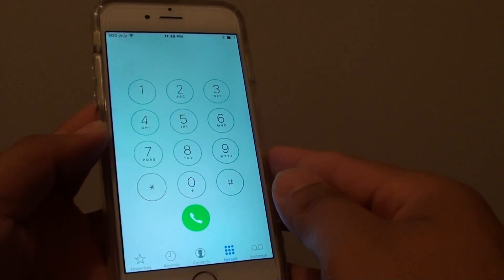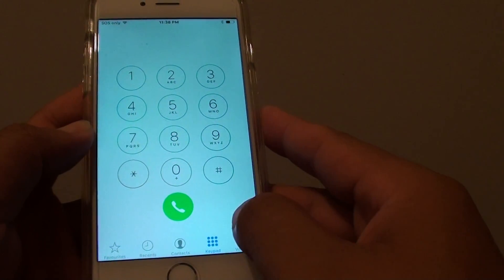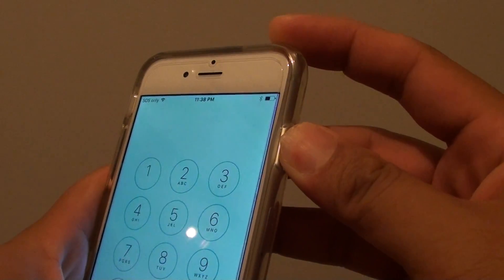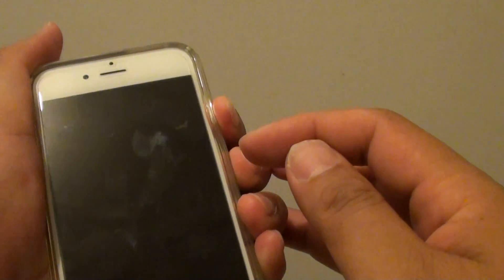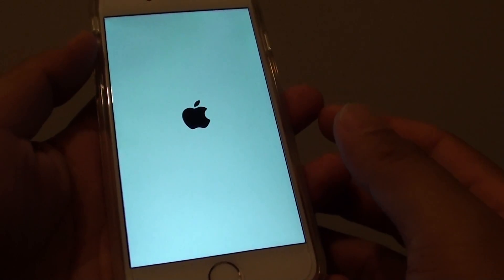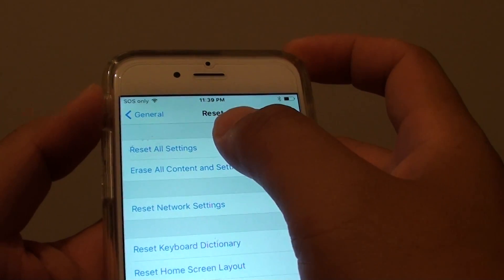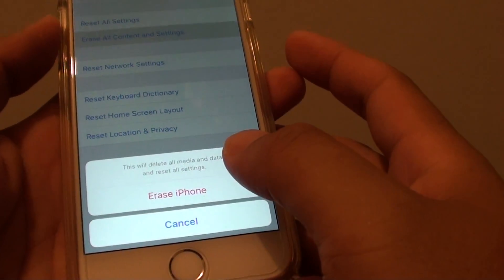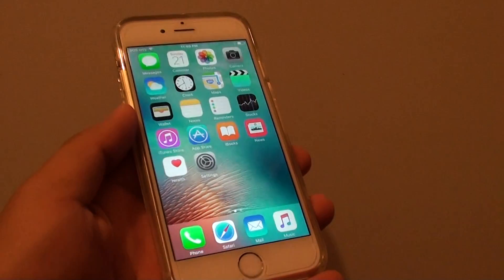iPhone 6: Fix Call Sound Distorted / Muffle After iOS Update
Learn how you can fix call sound distorted / muffle after iOS update on the iPhone 6.

After you update your iOS you may find your iPhone 6 phone call not working property. The earpiece does not give any sound and the loud speaker give out distorted sound.